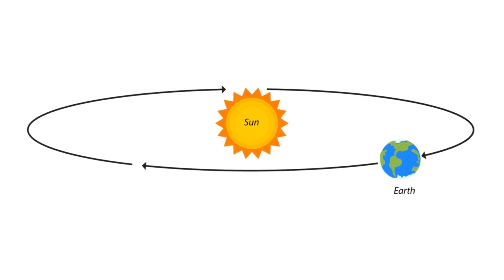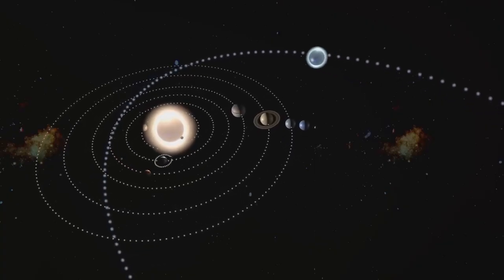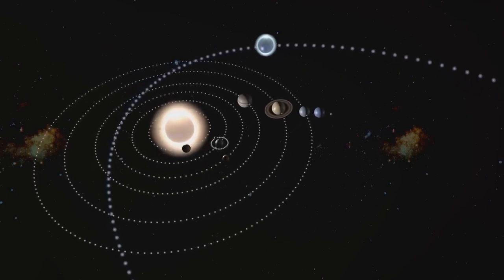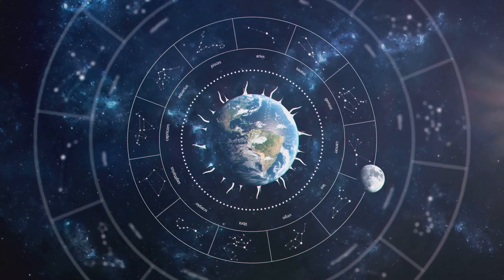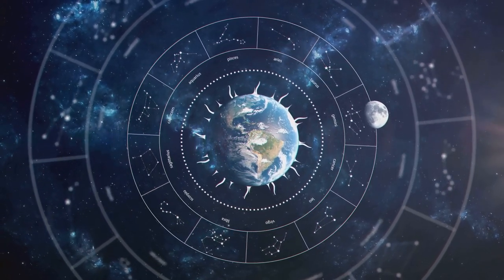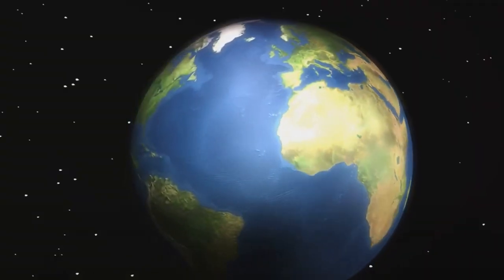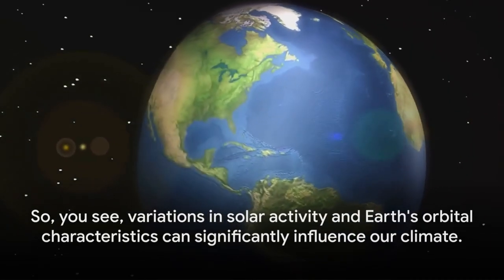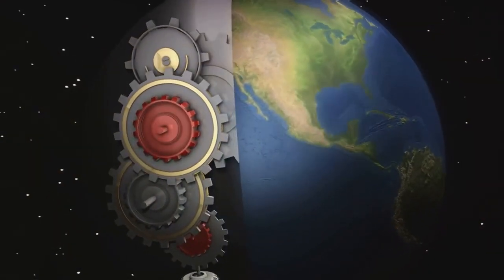Suns Influence on Earths Climate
Explore the fascinating interplay of energy and environment as we delve into how the Sun affects Earth's climate. Learn about solar radiation, sunspots, and Milankovitch cycles and their crucial roles in shaping our planet's climate. Discover the historical impact of solar activity and gain insights into current climate challenges. Join us in unraveling the intricate relationship between the Sun and Earth's climate, and how our actions now influence this delicate balance.